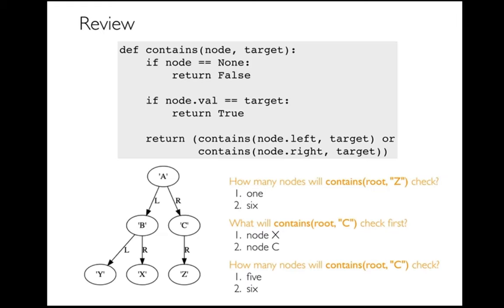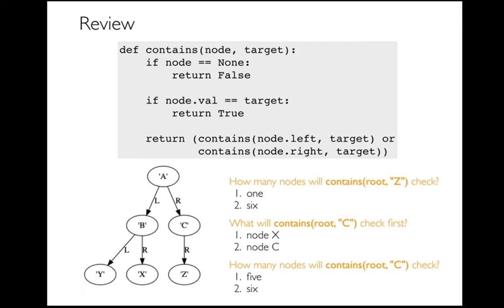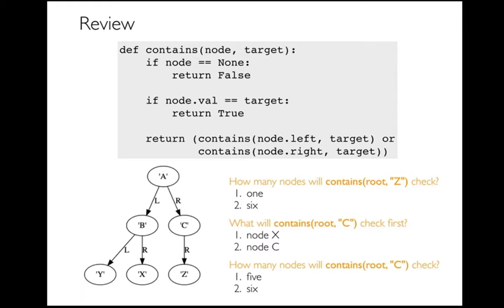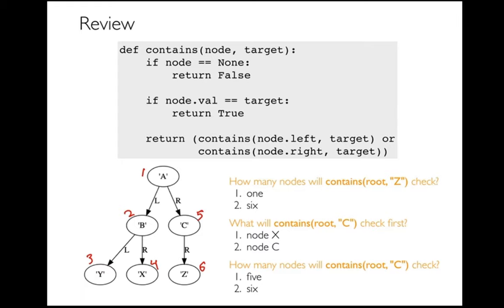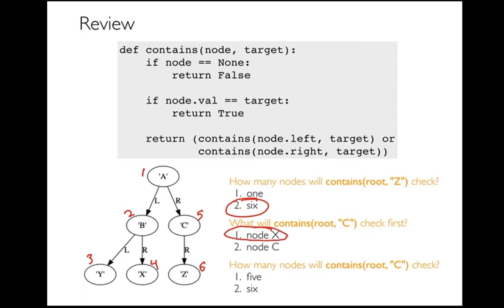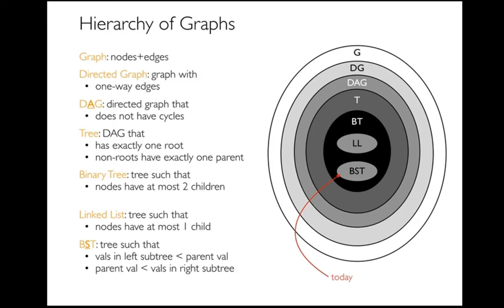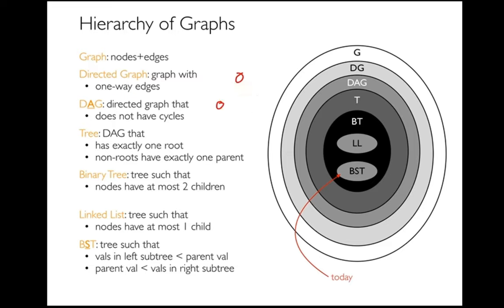CS 320 Oct 2 (Part 1) - Graph Design